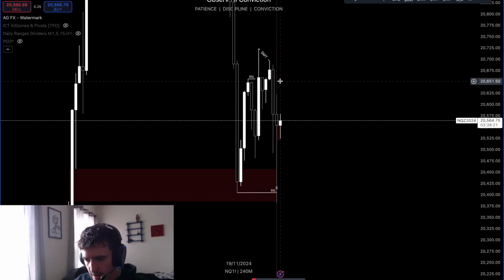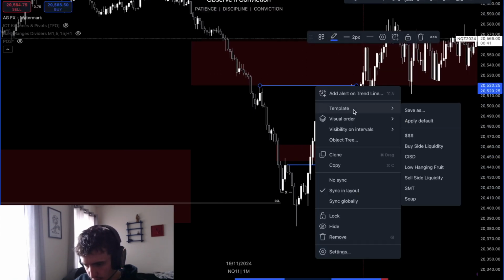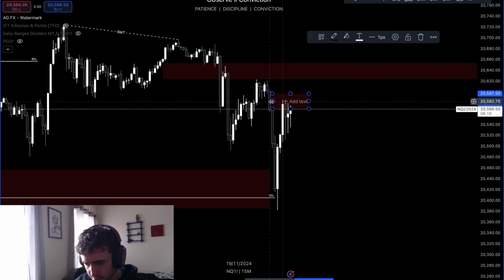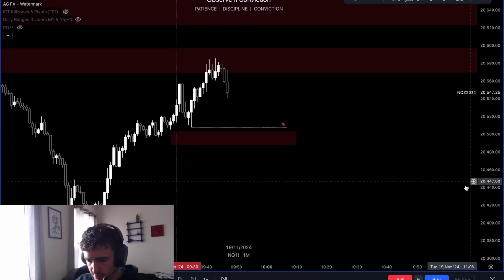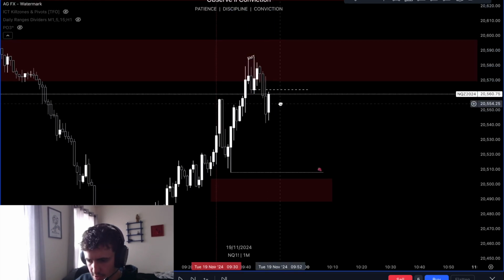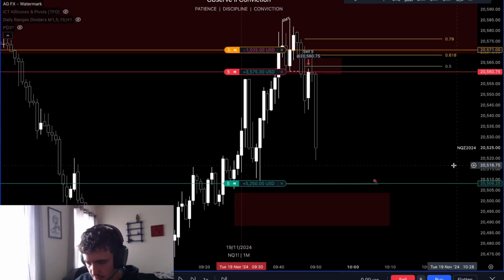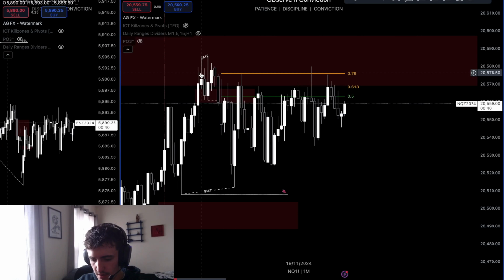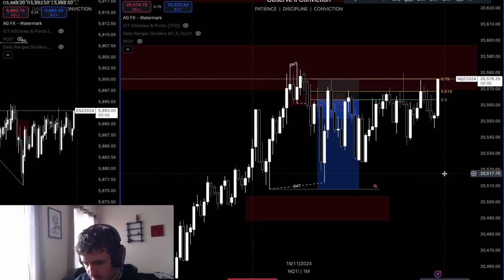How I minimized my LOSS to -$121 (11/19/24)